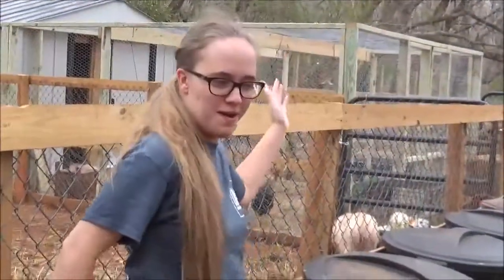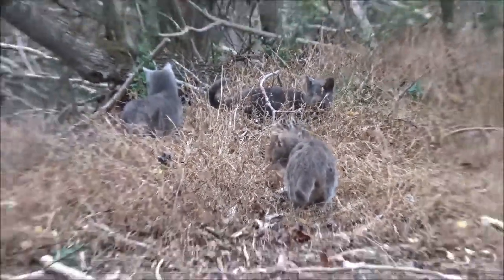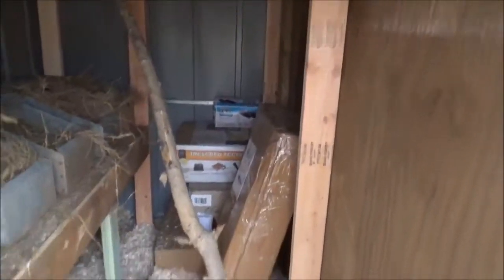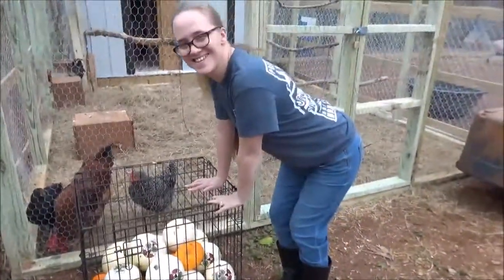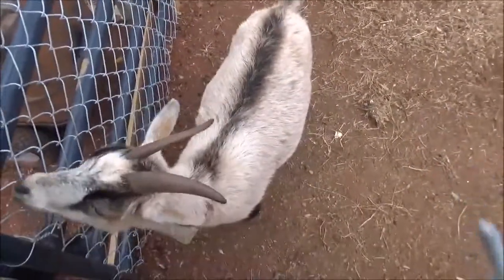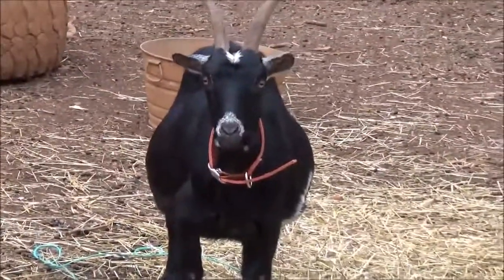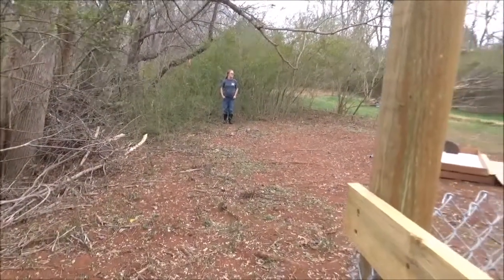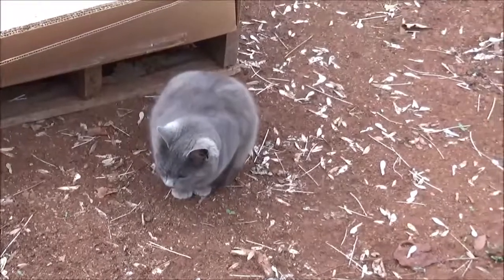Update to update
As promised, here's the update to the update that we tried to livestream on facebook.